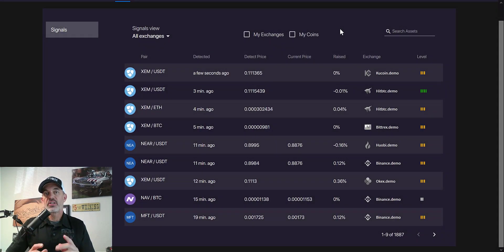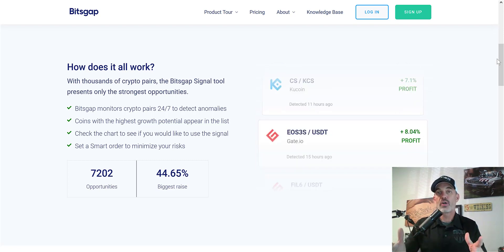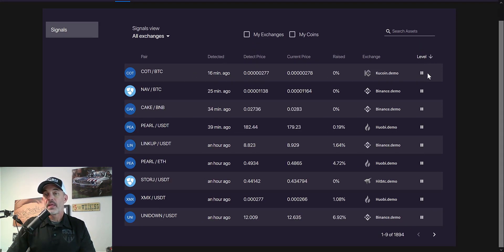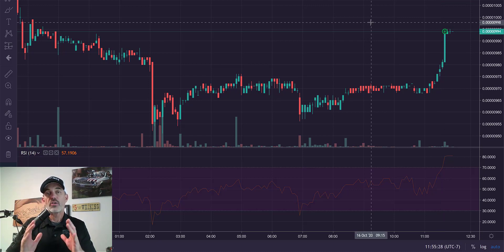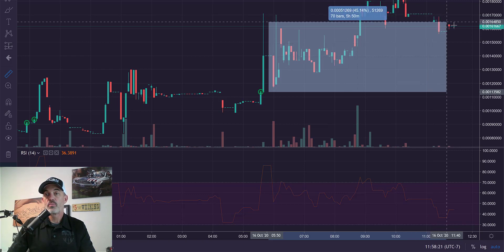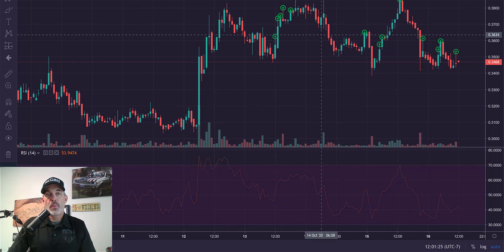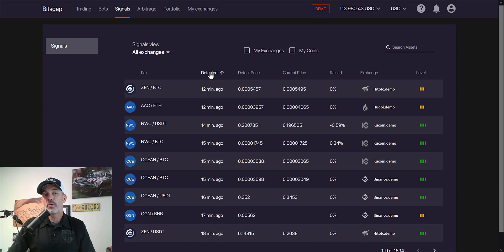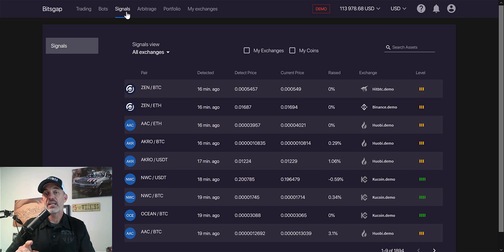How To Use Bitsgap Crypto Trading Algorithm Signals To Detect Potential Profitable Trade Strategies